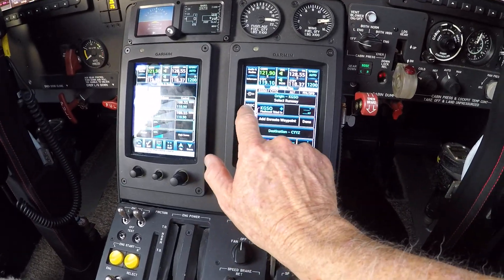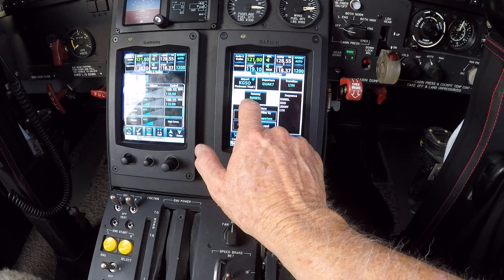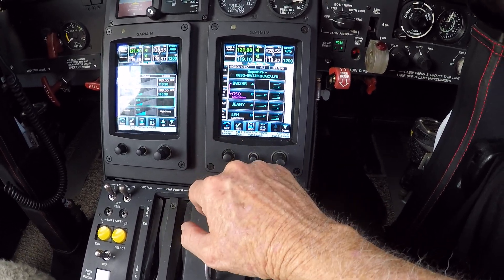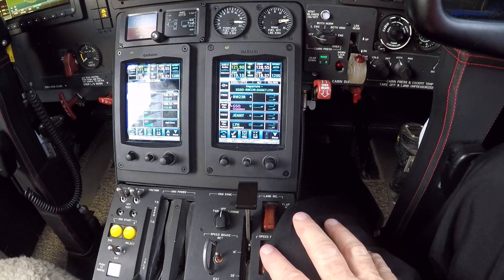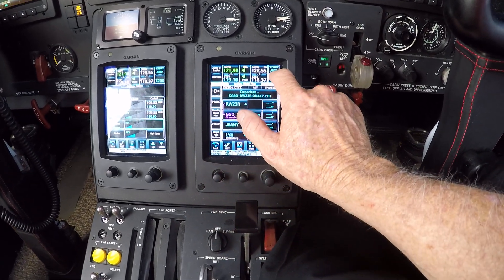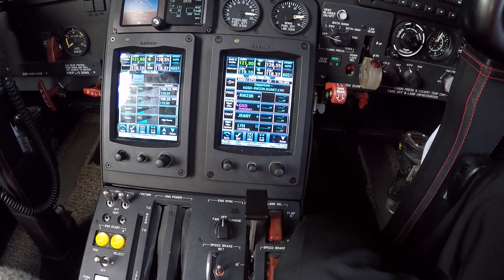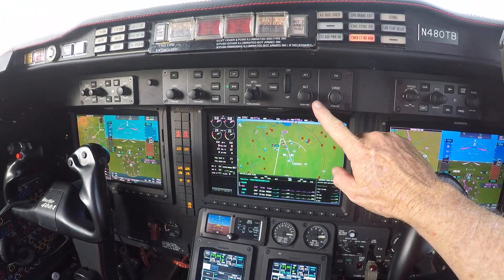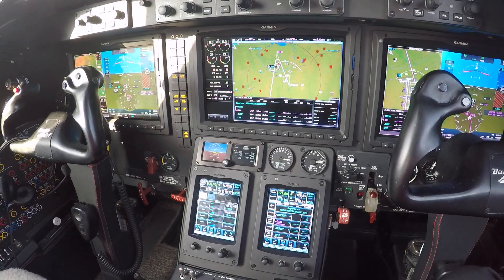BeechJet 400e G5000 loading the flight plan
loading the flight plan, transponder code, and initial altitude in the G5000